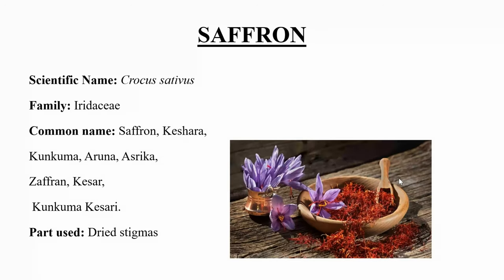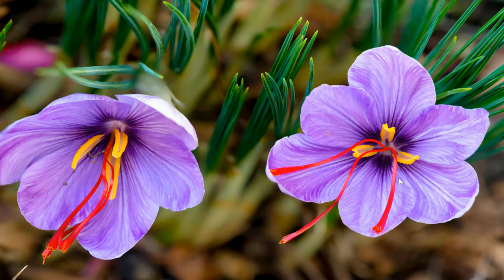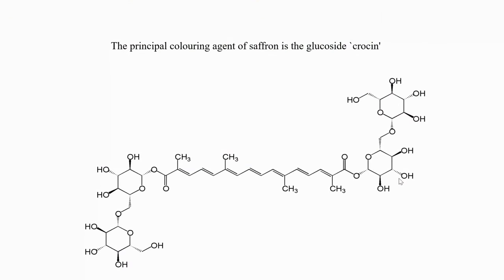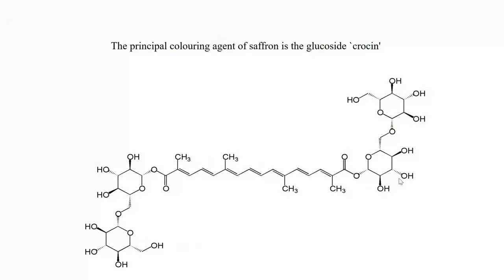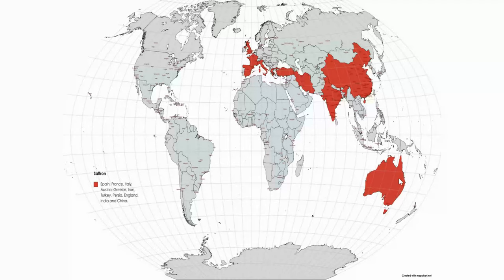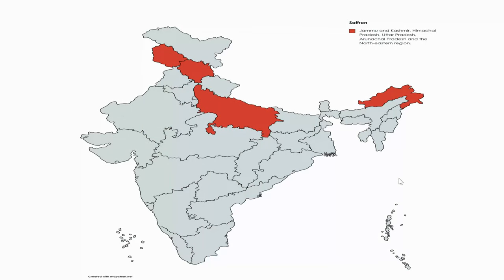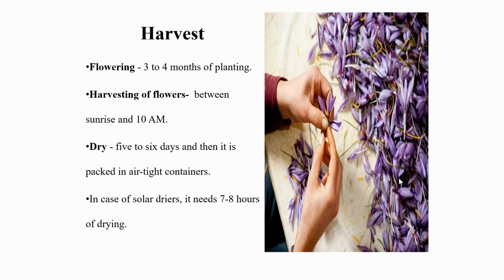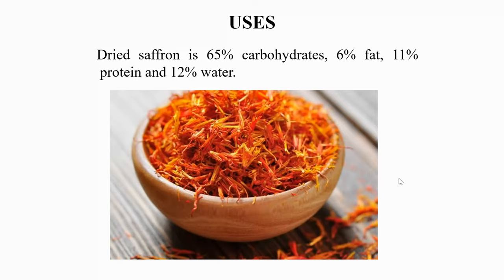Economic Botany (Spices)- Saffron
Origin, Distribution, Cultivation, Botanical name, Family, Part used, Uses of Saffron